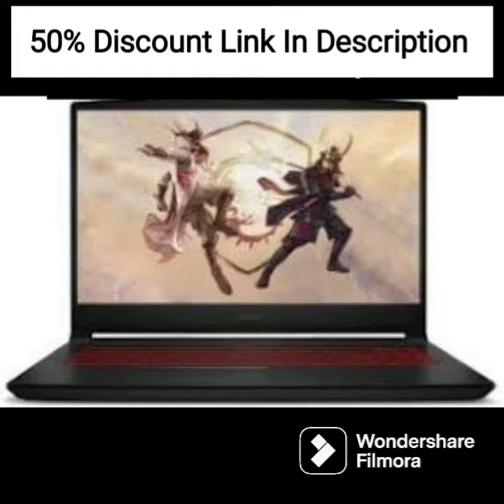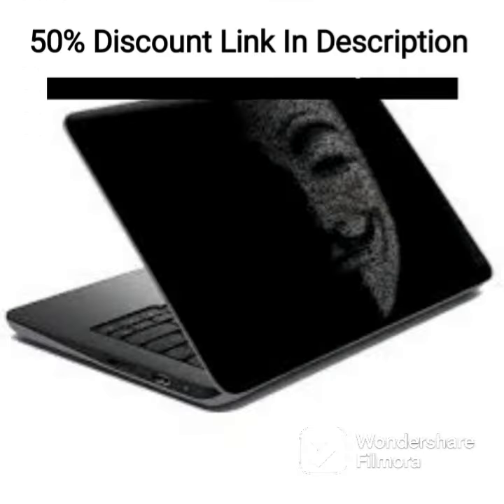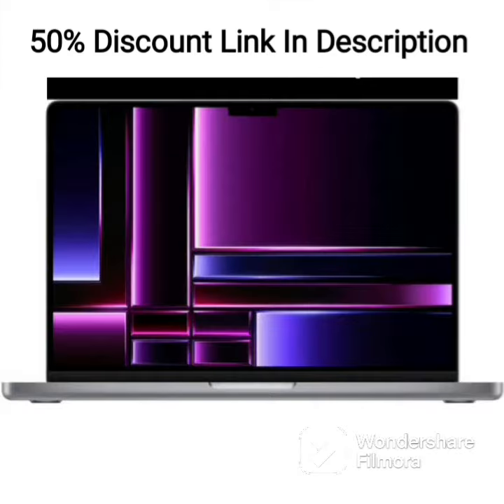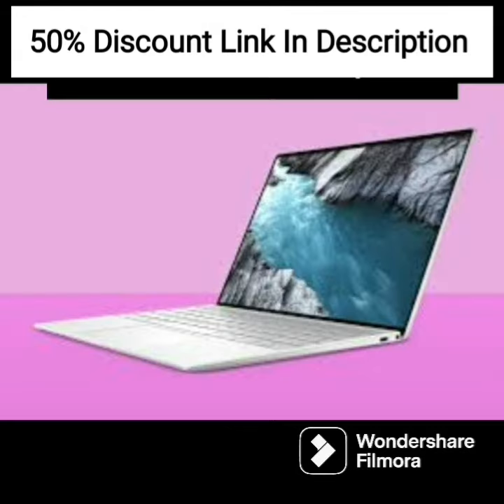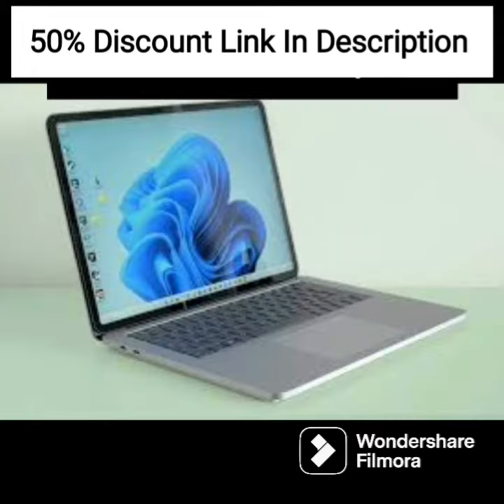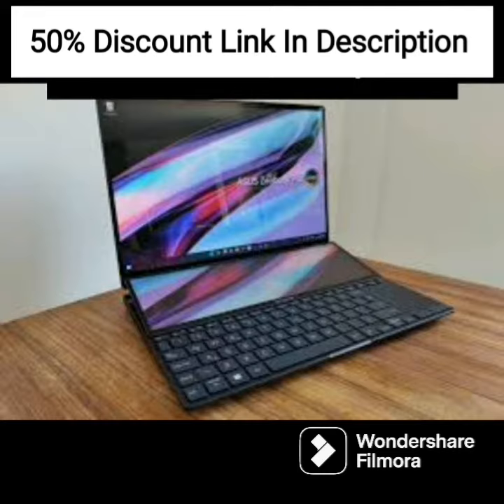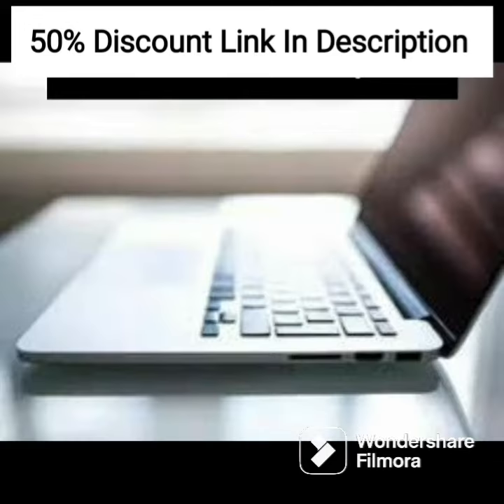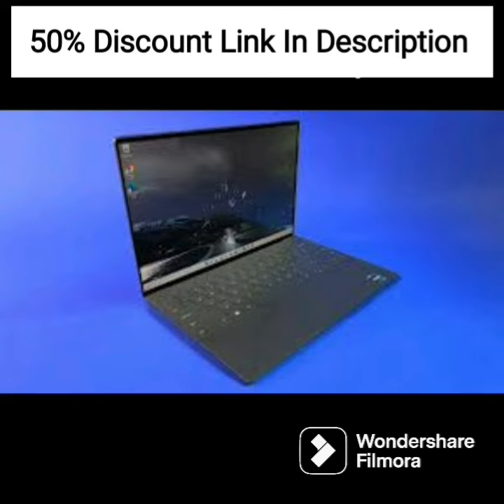HP 14s, 5th Gen AMD Ryzen 3- 8GB RAM/512GB SSD 14 inches(35cm) Laptop 14s-fq1089AU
HP 14s, 5th Gen AMD Ryzen 3- 8GB RAM/512GB SSD 14 inches(35cm) Laptop, FHD IPS Micro-Edge Display/ Backlit Keyboard/Alexa/Windows 11/Fast Charge/Radeon Graphics/1.46Kg/Natural Silver -14s-fq1089AU